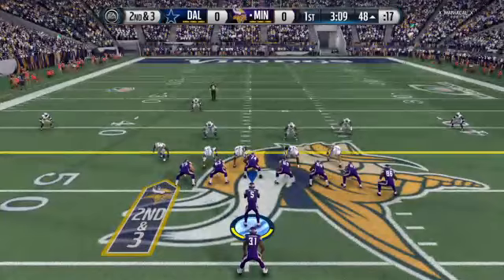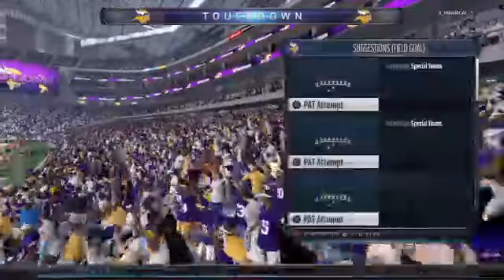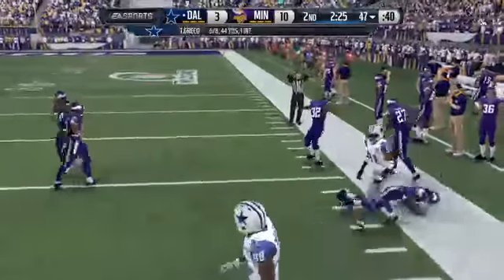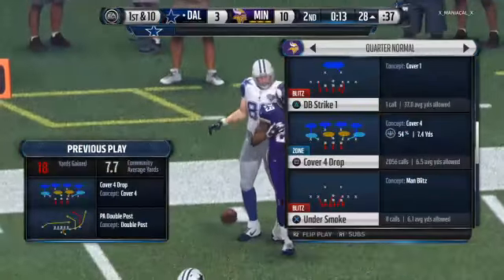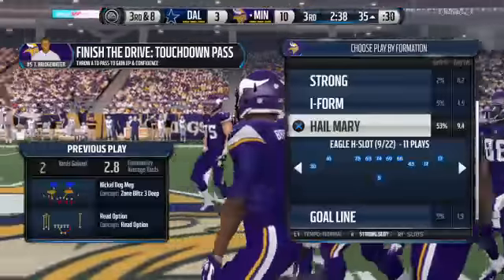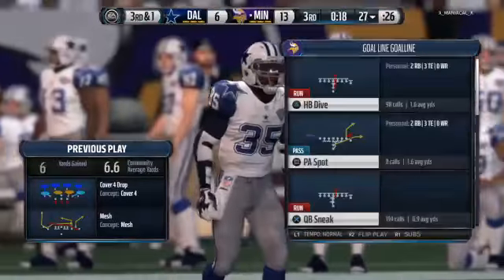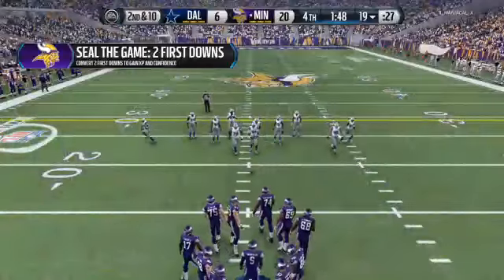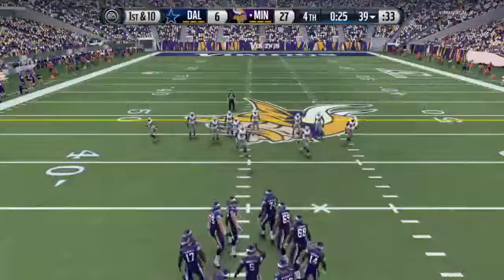Maniacal Cowboys vs Vikings 2019 season playoffs